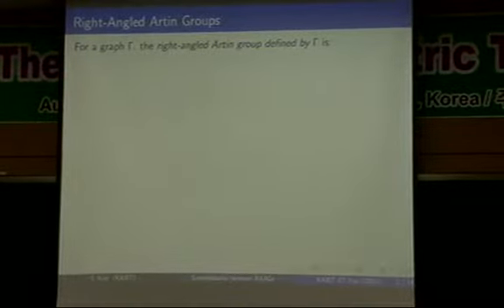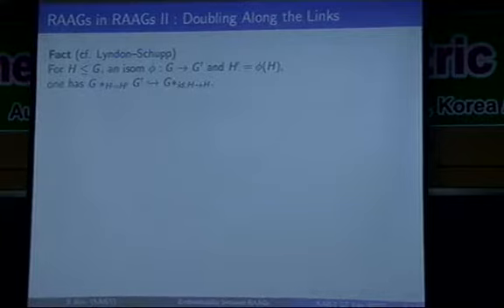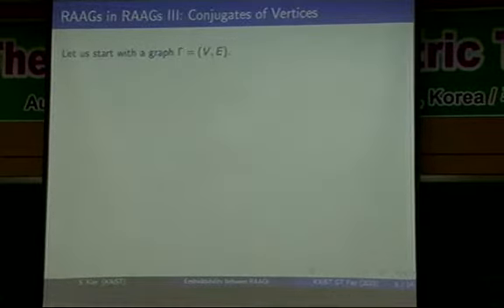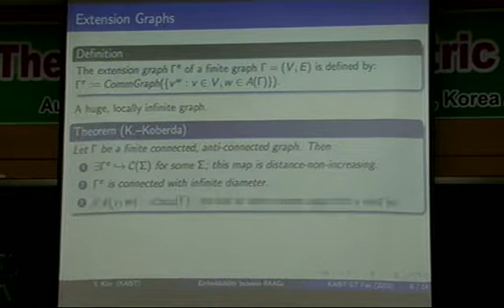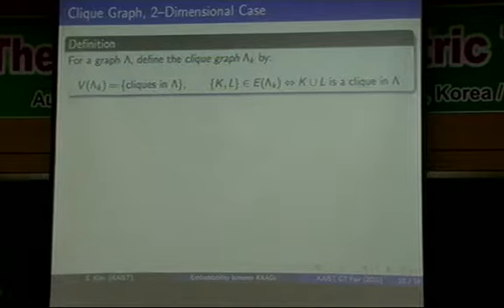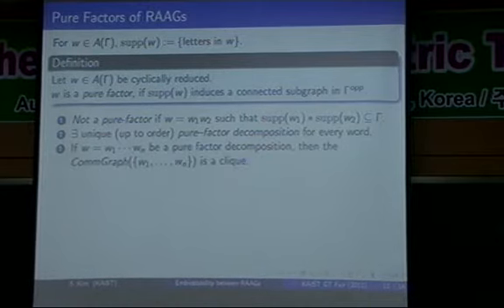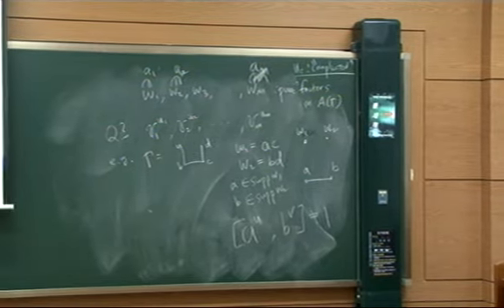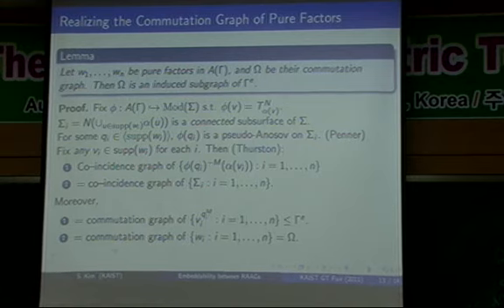Kim, Sanghyun (KAIST) / Embeddability between right-angled Artin groups / 2011-08-09